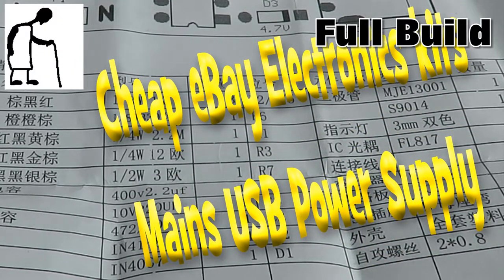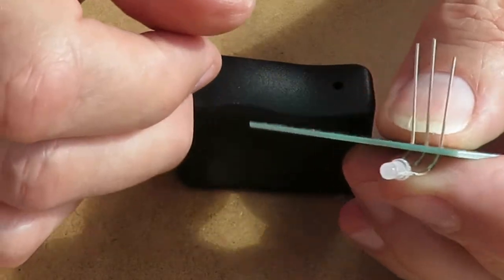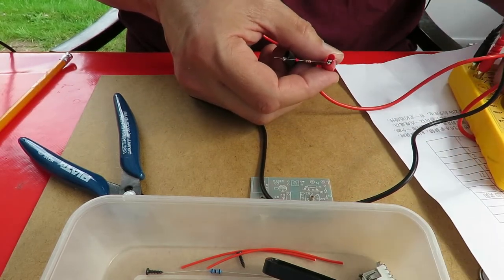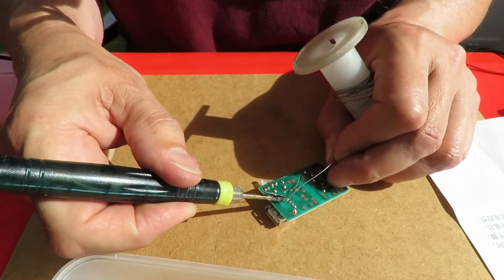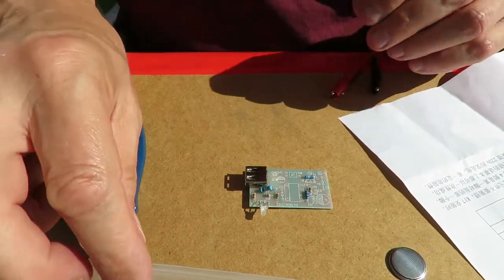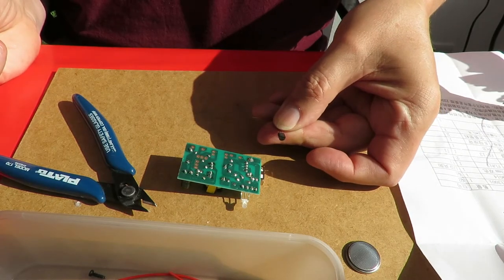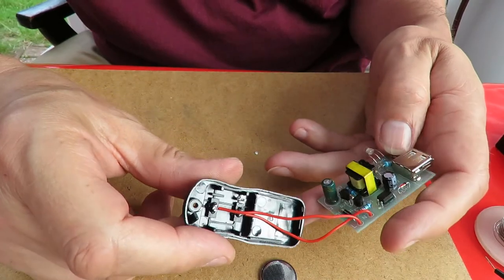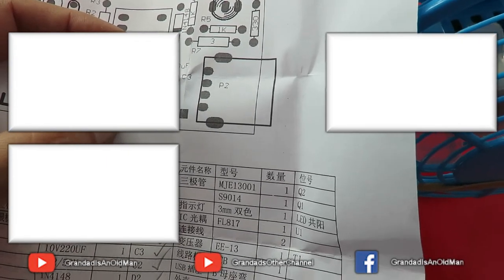Cheap eBay Electronic kits Mains USB power supply FULL VIDEO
Cheap eBay Electronic kits Mains USB power supply FULL VIDEO. The shortened version with loud inappropriate music where I speed up the assembly of the kit is I made very hard work of this kit as I struggled using my USB soldering iron. I suspect that the USB power supply I was using was not up to the job. Even editing out the delays the full length video is around half an hour long. At one point I had to revert to my totally unsuitable mains powered iron as the USB iron could note cope with some of the thicker wire. As for the kit I had 4 main issues.
1. The instructions and circuit board gave no indication which way round the bi-colour LED should be fitted and I am sure I have it the wrong way. Red with power and Green with load, I suspect that is reversed.
2. The circuit board seemed to be have conflicting details marked for the FL817C optocoupler or maybe I was just confused.
3. The pin holes for R7 seemed too close together so I had to mount the resistor at an angle
4. I didn't like having to solder the mains wires to the plug pins as the heat started to melt the plastic case. Maybe using a hotter iron would have allowed a quicker job with less time for the heat to travel along the pins.

5V Black USB Home Travel Charger for Cell phone DIY kits Electronic Training DE